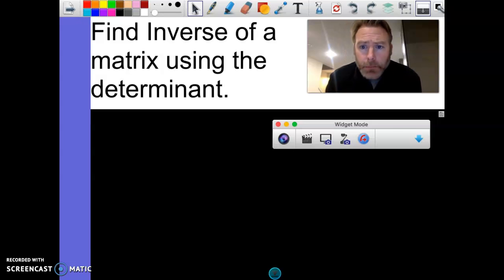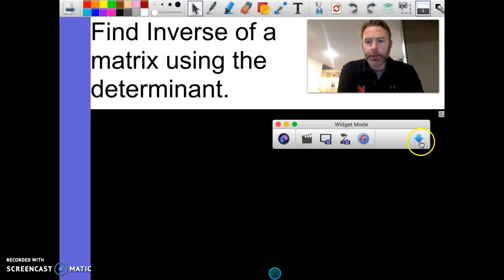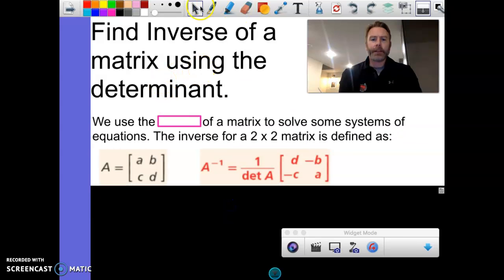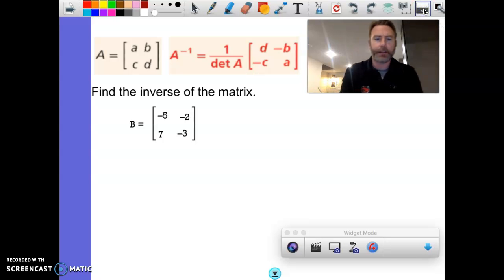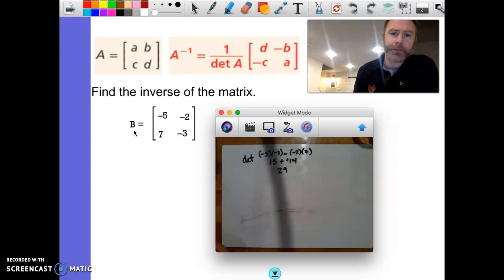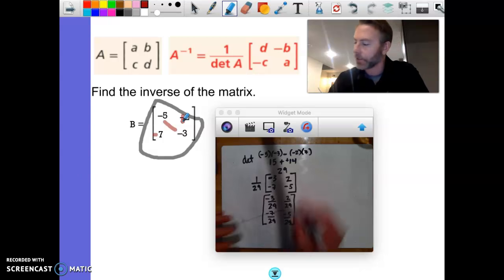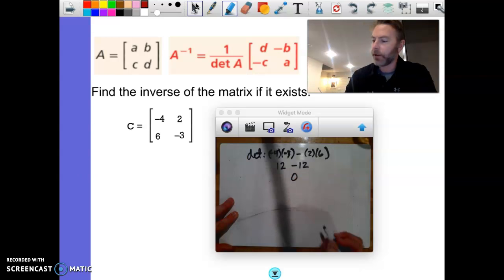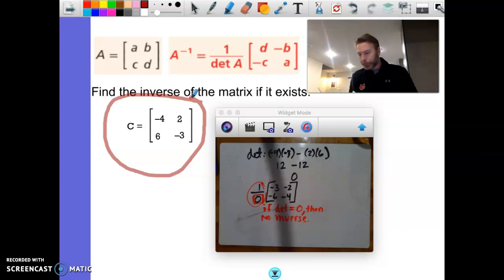Find inverse of a matrix